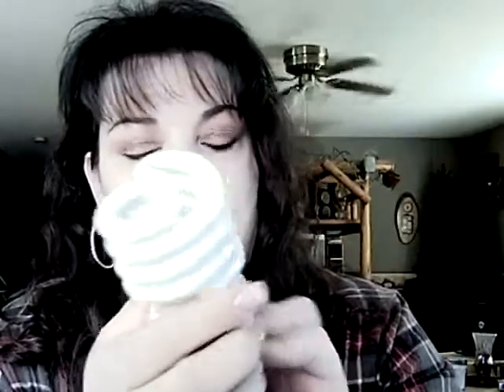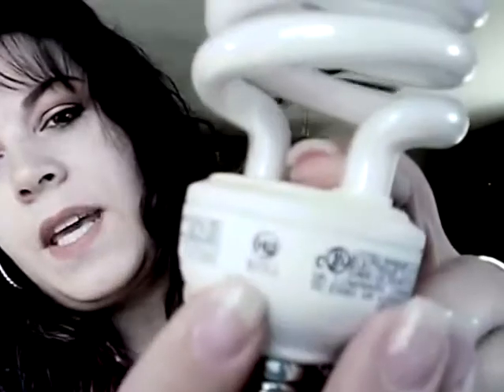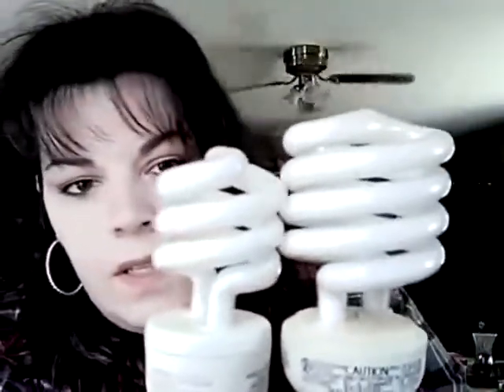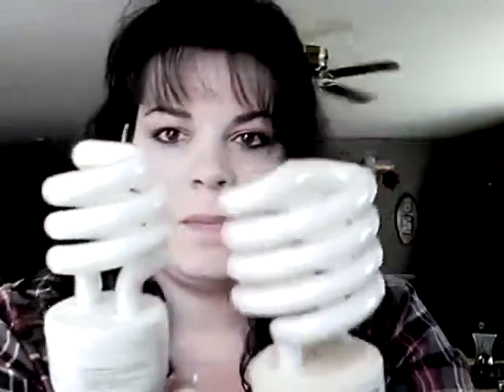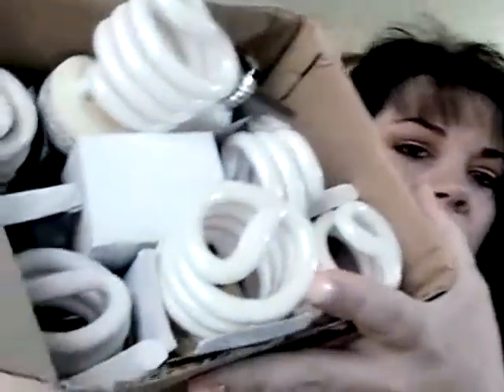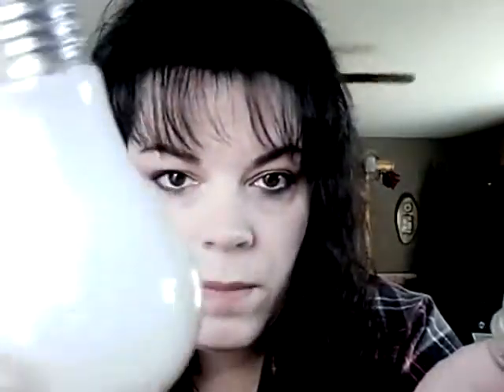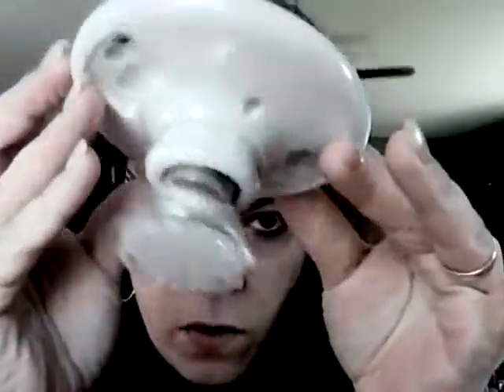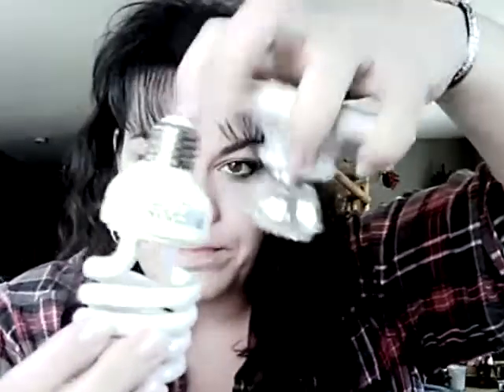LED - I've Seen the Light! Pt 1 of 2 (Re: AntiTerrorist discussion about CFL Lightbulbs)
Comparing LED to CFL and traditional lightbulbs, reviewing the pros and cons of different styles of LED bulbs and sharing our experience with a home lit by LED lights.  Thanks to AntiTerrorist for the inspiration.  :)  Below are links to some eBay sales of LEDs I have shared with individuals, but thought they might also be helpful right here under the video.  First group are cheaper, but from Red China.  Second group are sales in the U.S.A., but a little pricier.  Hope it helps.  (Lots of stuff on Amazon and other lighting-specific sites, as well.)

GROUP 1:

A single "cheap-o" bulb, ships from Hong Kong, typical dome-shaped, 25w-ish equivalent:

A single "cheap-o" bulb for lamps, also from Hong Kong, available in White or Warm Light:

A single "cheap-o" from Hong Kong 60w equivalent bulb, shaped very similar to traditional bulbs (cylindrical, as opposed to dome-shaped) - THESE ARE THE ONES WE'RE BUYING FOR OUR BACK-UP IN CASE WE EVER HAVE TO REPLACE ANY MORE BULBS ANYWHERE. Note- these are not "warm white", the typical, favored choice of lumens.

GROUP 2, in order from smallest/cheapest to brightest/most expensive:

LOT OF 12 40w-equivalent for under 95$-